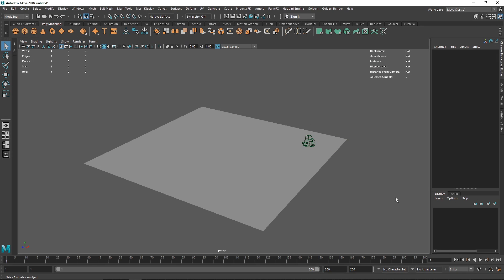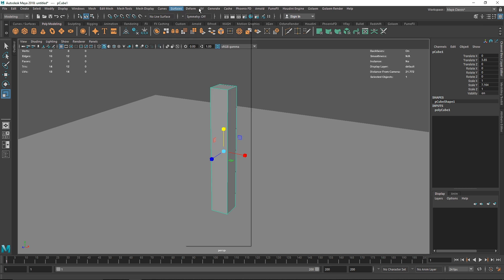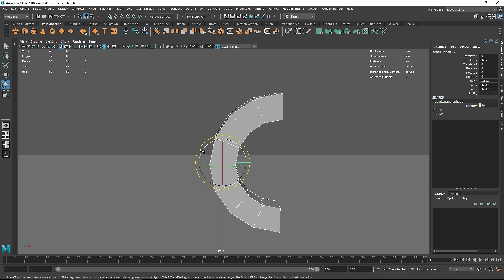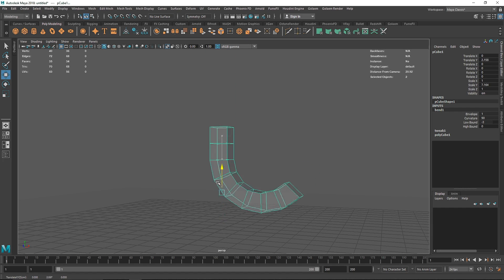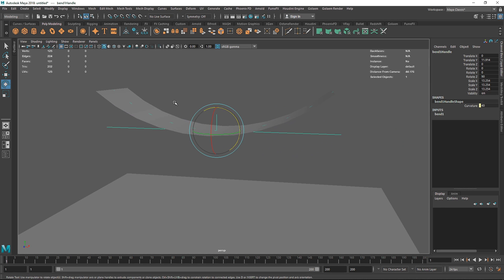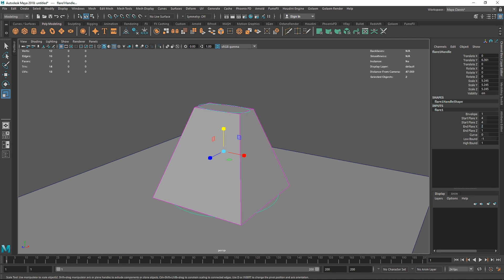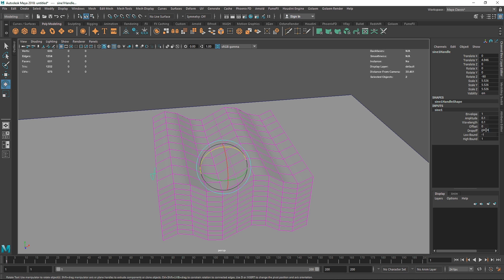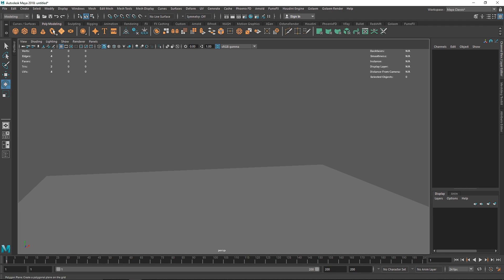Introduction To Deformers In Maya and Arnold Renderer - Tutorial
Today we are going to talk about Deformers in Maya. We're going to be discussing what are they, how to use them when to use them and their uses.

Behance - amarshindebiz
Vimeo - Ax_Reimagine